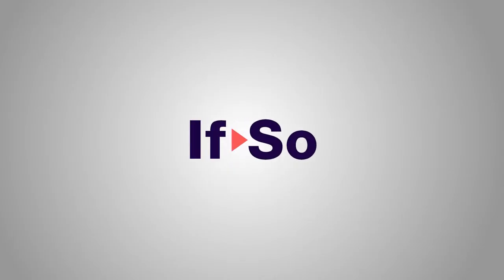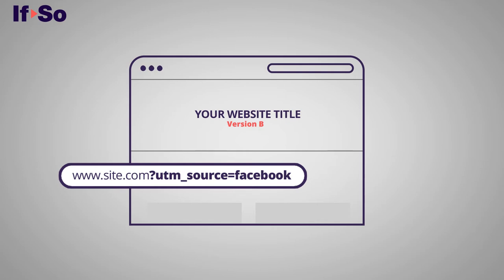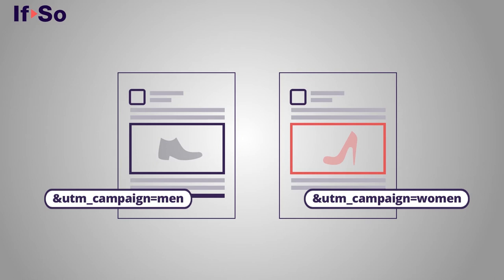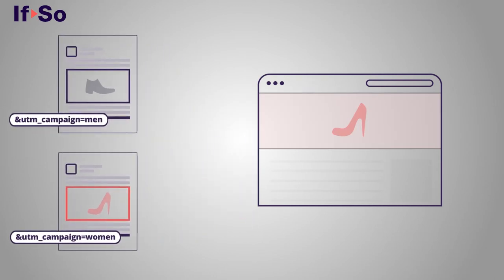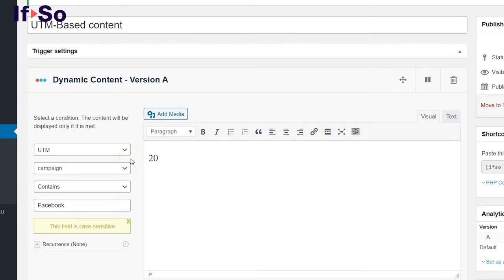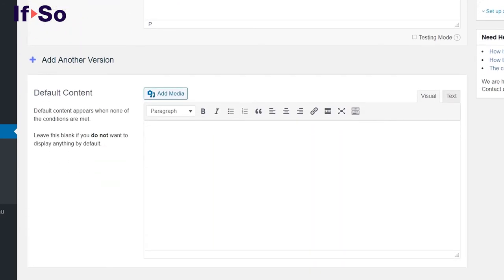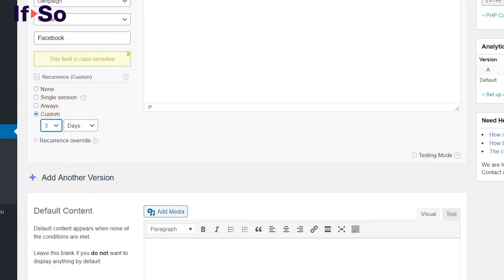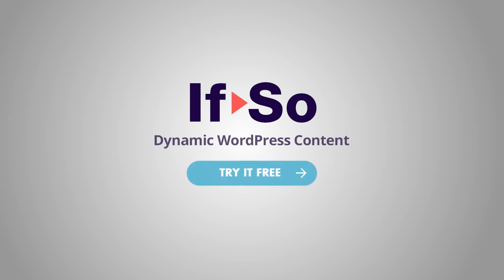Dynamic WordPress Content - The UTM Parameters- based condition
How to set a UTM-based content in WordPress. If-So dynamic WordPress conetnt is a simple personalization plugin allowing you to add or replace any content on your website. No coding is required.